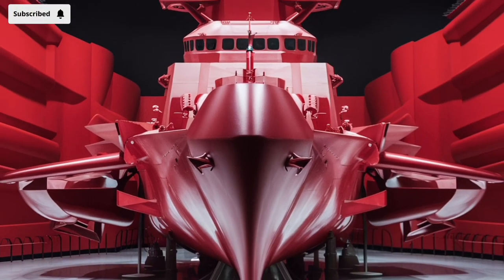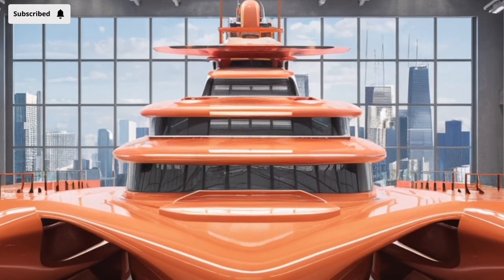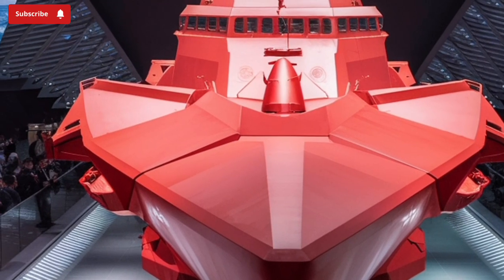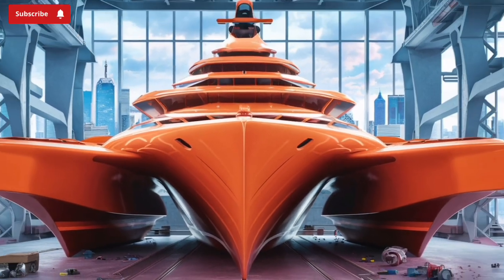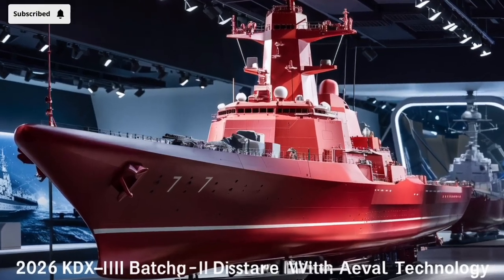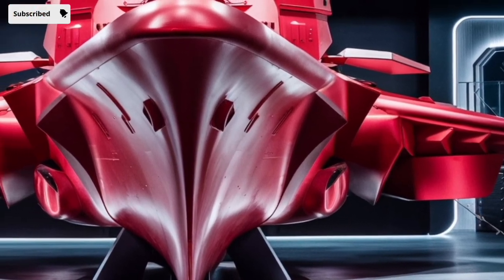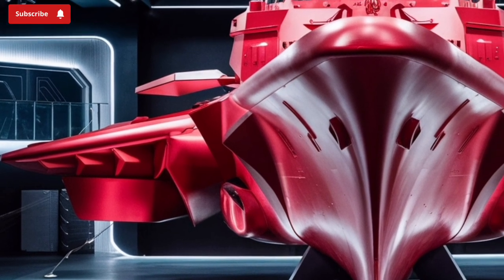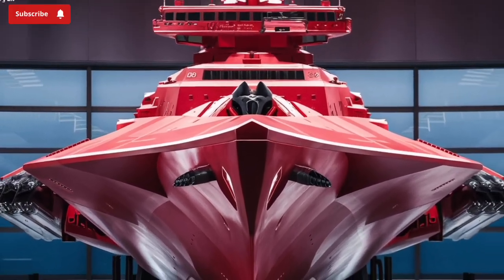"South Korea's Ocean Giant: Inside the 2026 KDX-III Batch-II Aegis Destroyer"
Get an in-depth look at South Korea's most advanced warship yet — the 2026 KDX-III Batch-II Aegis Destroyer. In this video, we break down everything you need to know about this next-generation destroyer: from its cutting-edge radar and missile defense systems to its stealth design, massive firepower, and blue-water capabilities. Discover how this powerhouse is transforming the Republic of Korea Navy and reshaping the balance of naval power in the Indo-Pacific.

We’ll cover key upgrades over the previous KDX-III Sejong the Great-class, including enhanced Aegis Baseline 9 combat systems, advanced anti-submarine warfare tools, ballistic missile defense capability, and South Korea's growing role in regional security.

Whether you're a naval enthusiast, military analyst, or just curious about modern warships, this is the ultimate guide to one of the most capable destroyers afloat today.